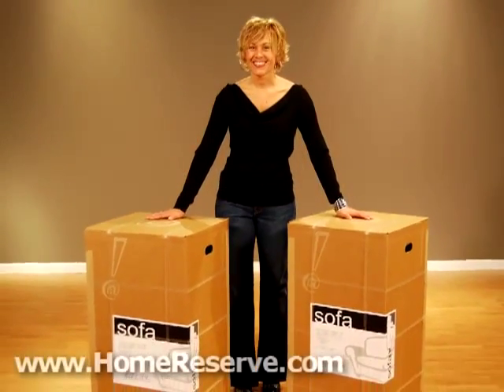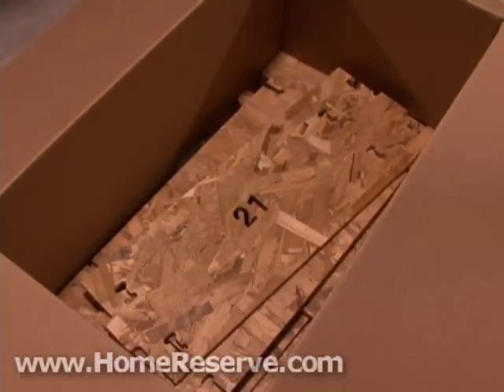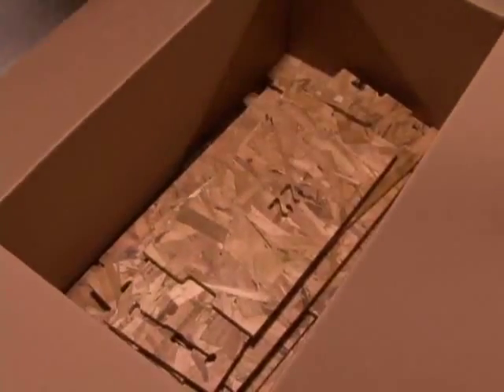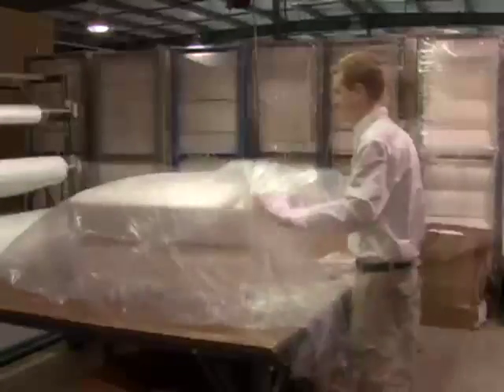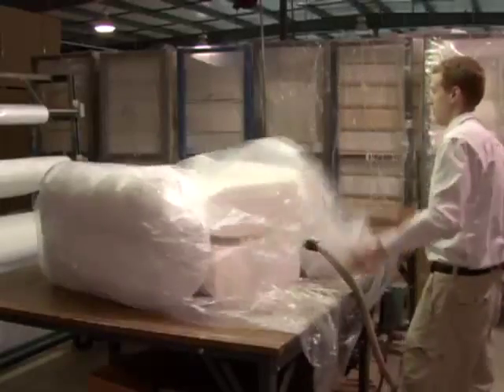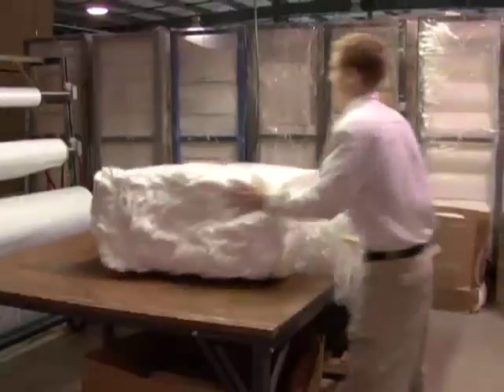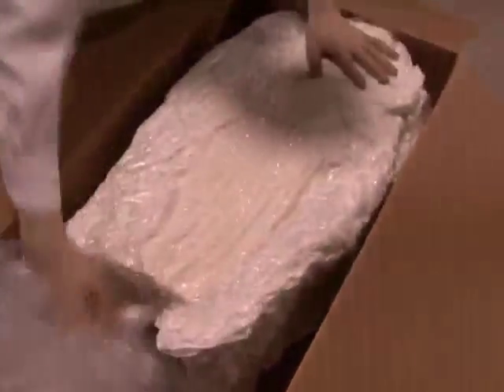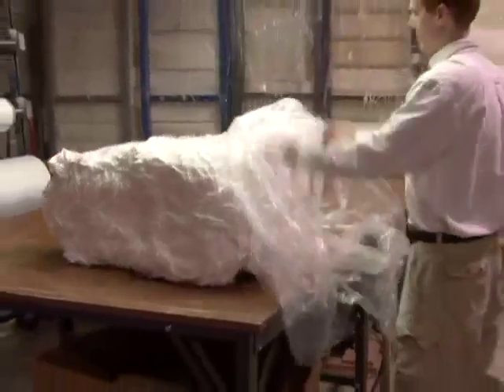How do we ship a sofa by UPS?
Video shows the packaging secrets used by Home Reserve.